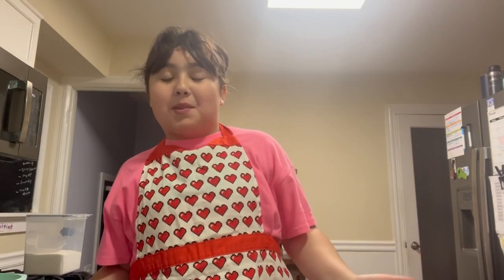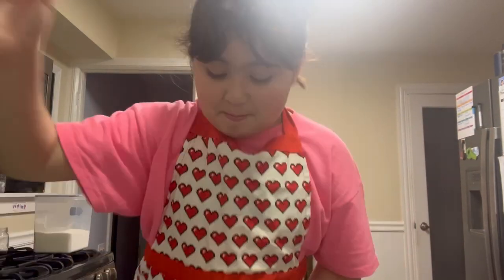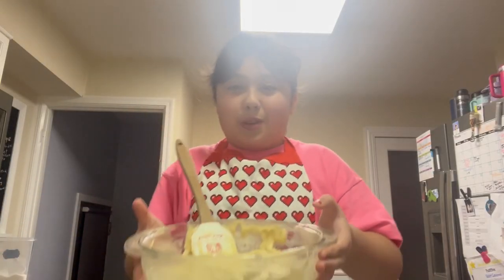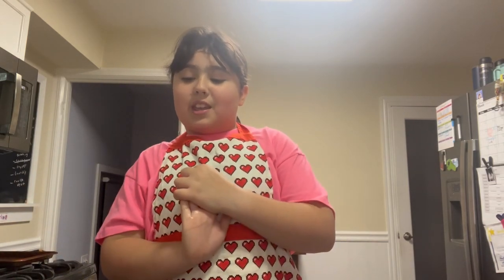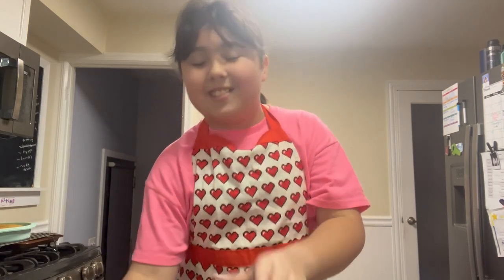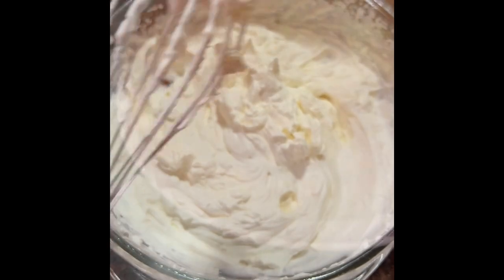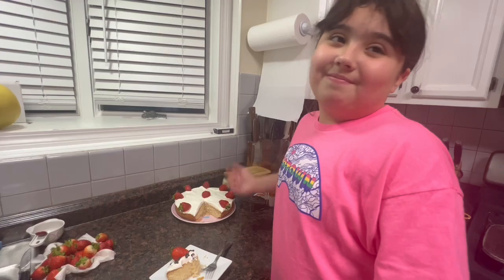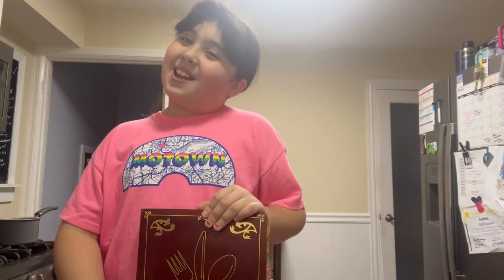JUST ADD MAGIC / EXTRA PRESENTS BIRTHDAY CAKE AND WORST PARTY EVER WHIPPED CREAM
I'M BACK BAKING ANOTHER RECIPE FROM MY FAVORITE SHOW ON AMAZON CALLED JUST ADD MAGIC!! I'M BAKING EXTRA PRESENTS BIRTHDAY CAKE WHICH IS JUST A VANILLA FLAVORED CAKE ALONG WITH WORST PARTY EVERY WHIPPED CREAM!! BOTH OF THESE RECIPES PAIR SO WELL TOGETHER AND I RECOMMEND YOU MAKE BOTH. LET ME KNOW WHICH RECIPE I SHOULD TRY NEXT FROM THE SHOW! XO